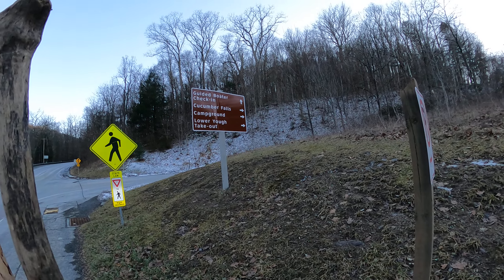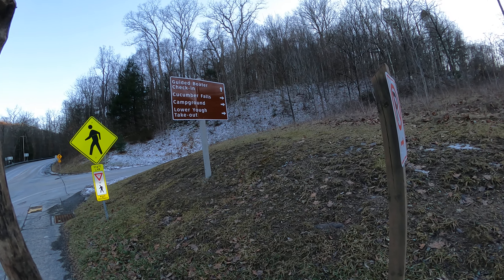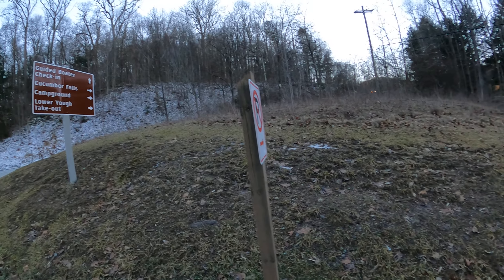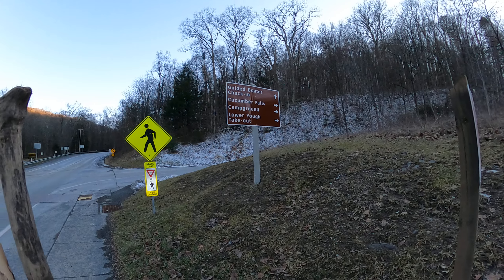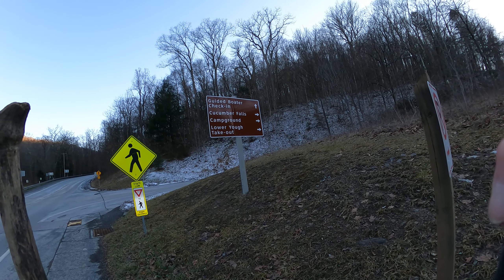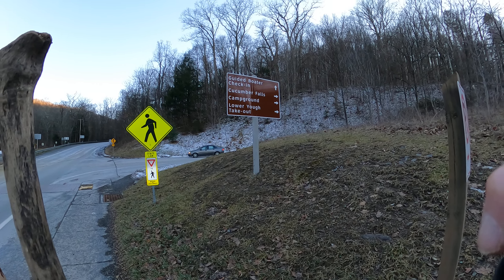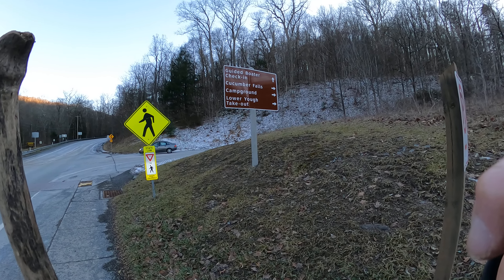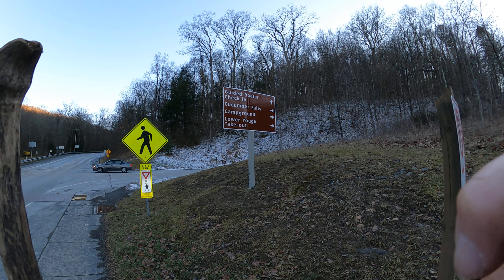Ohiopyle 20 Feb 2022 End of the loop back at Slides part 34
End of the full hike today, back at Slides Parking lot.